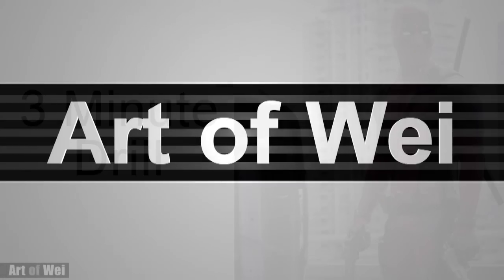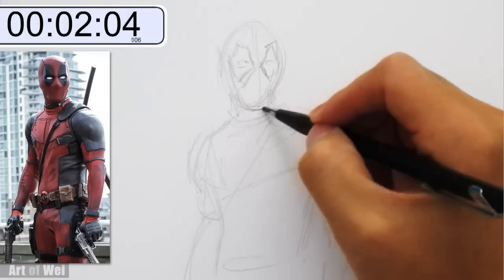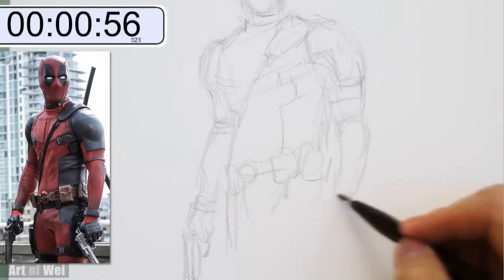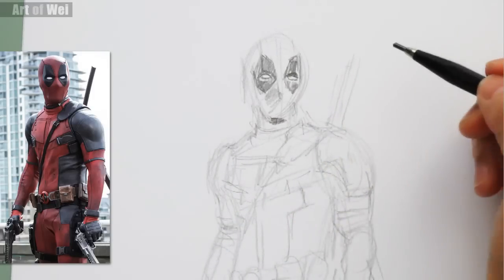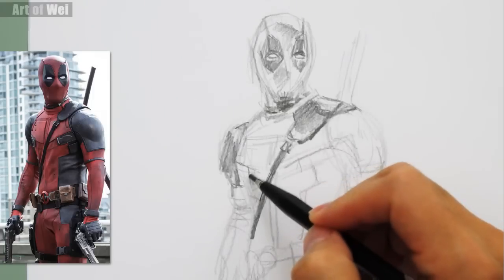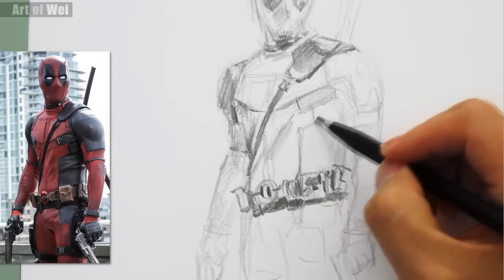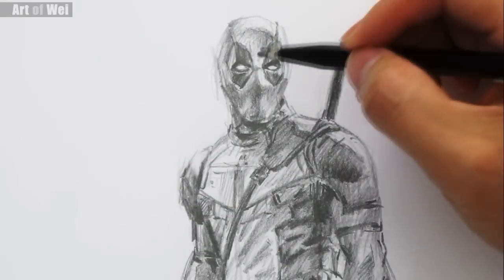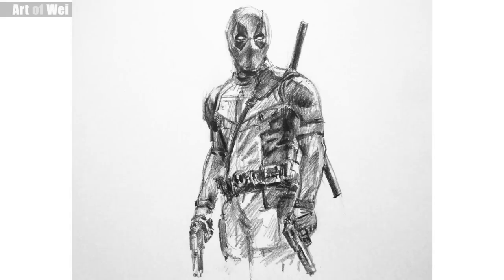How to Draw Deadpool in 3 Minutes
Drawing Deadpool in a 3 minute drill. Drawing with a mechanical pencil with a 4B lead.